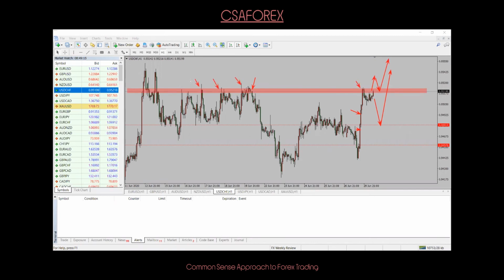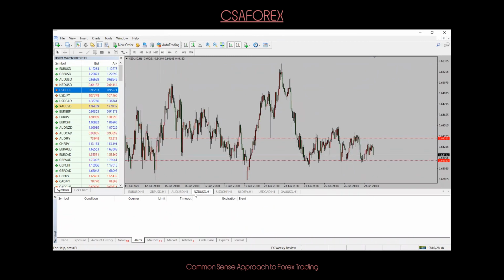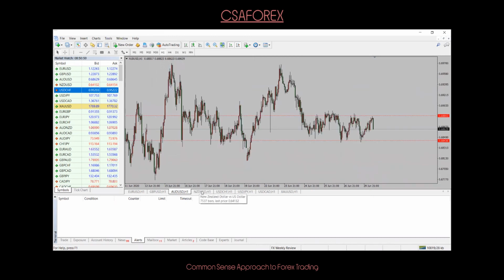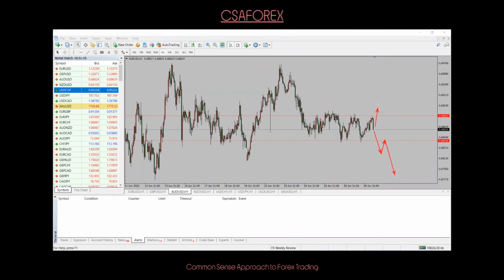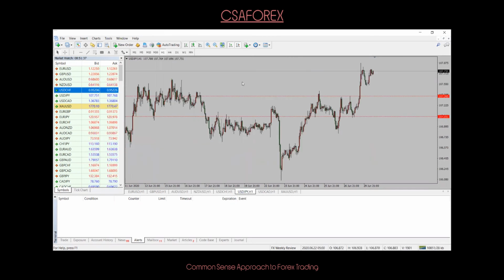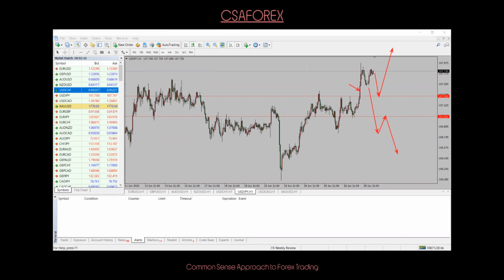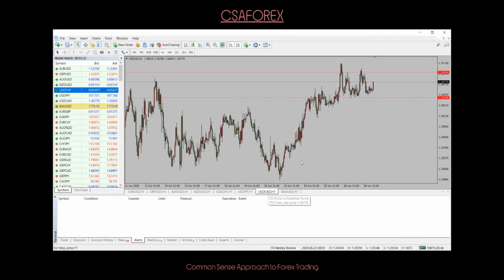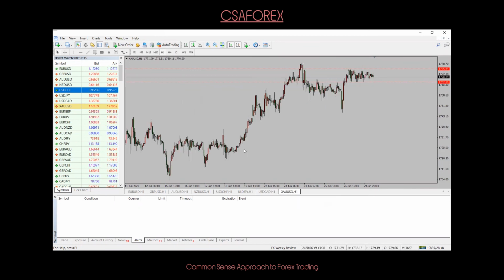Weekly Market Analysis (29th June to 3rd July, 2020)